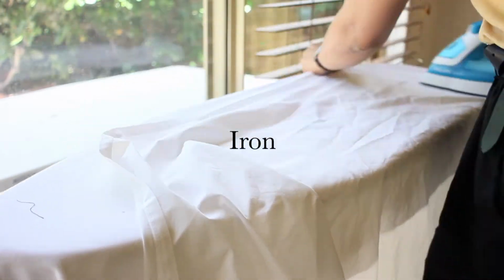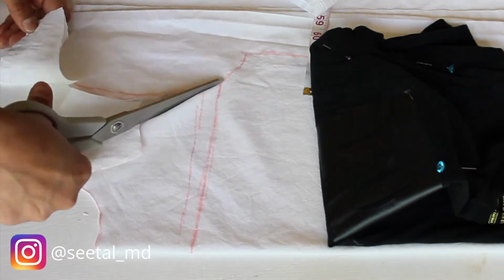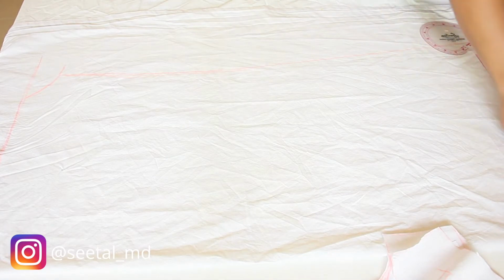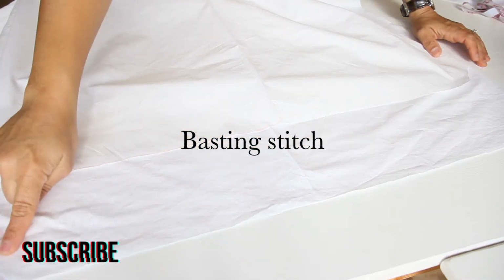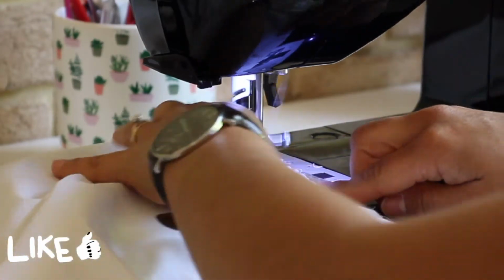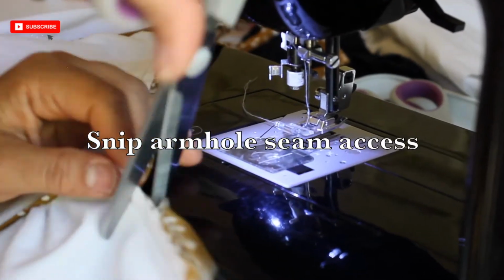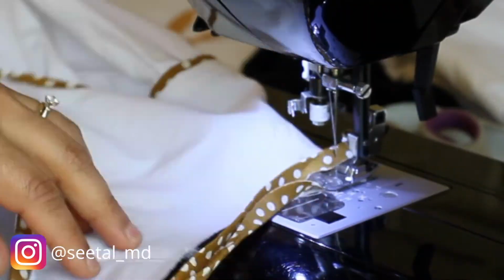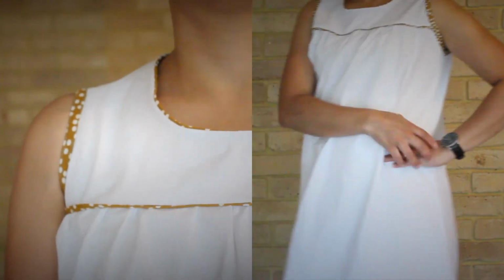HOW TO SEW A NIGHTGOWN or simple dress from BEDSHEETS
Hi guys and welcome back to another exciting sewing video that will work for both the hot summers and cold winters depending on the type of fabric you choose and of course the addition or not of sleeves using your favourite bed sheets. This tutorial will require some sewing skills and understanding of making ruffles but is otherwise very beginner friendly however, you will need a tshirt or shirt that fits you just nice but not too tight to use as a guide to make the top yoke piece of the nightgown.

I do hope you enjoyed this video and don’t forget to tag me @seetal_md on instagram or @seetal walia on my fb page.

If you did like this video I would very much appreciate if you would hit the like button above and also consider subscribing to my channel to follow me on my creative lifeline journey.

And if you liked this video sooooo much then please help my channel grow by sharing it with your friends and family especially if you think they would like it as much as you did.

chapters:

0:00 start
1:21 Cutting the pattern
9:21 End results